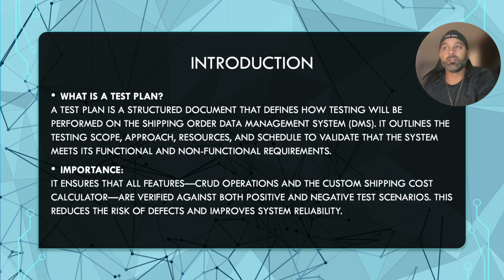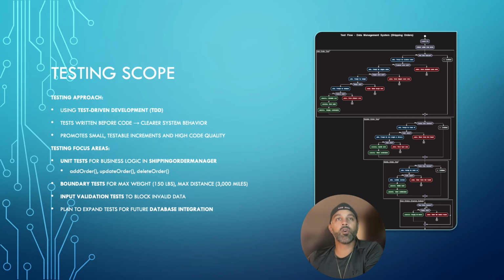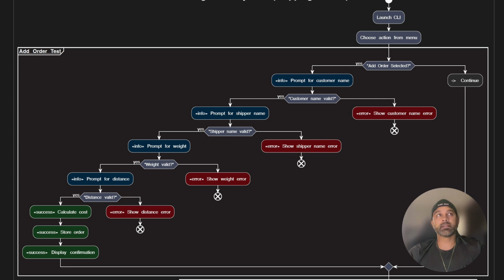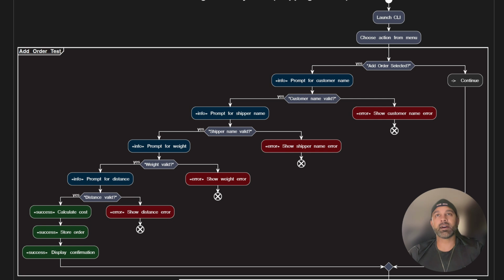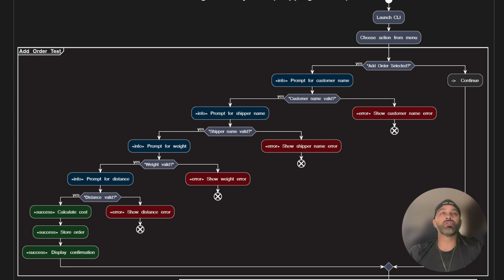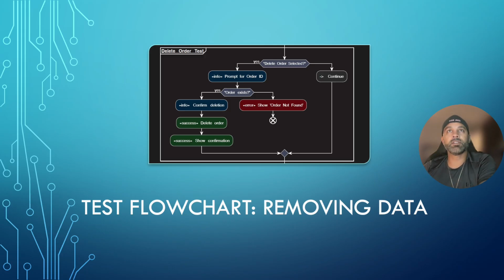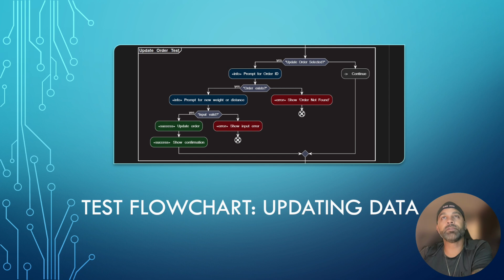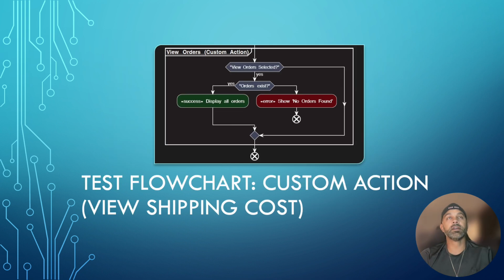Shipping Order DMS Project — Software Test Plan Presentation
This is my Test Plan presentation for the Shipping Order Data Management System (DMS) project, completed for Software Development I (CEN 3024C). The project applies Test-Driven Development (TDD) to ensure that all core functionalities—CRUD operations and shipping cost calculation—are tested and validated.

In this presentation, I cover:

The testing scope and TDD approach

Flowcharts for Add, Remove, Update, and Custom Action operations

Input validation and error handling at every stage of testing

Strategies for future expansion to GUI and database layers